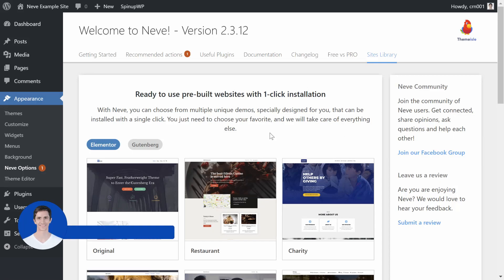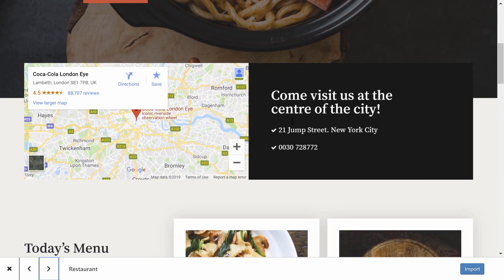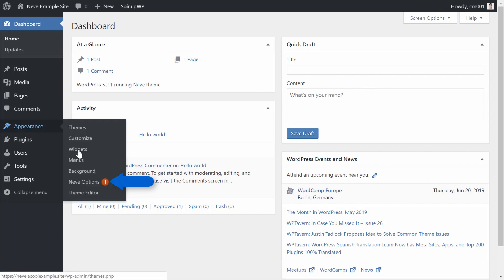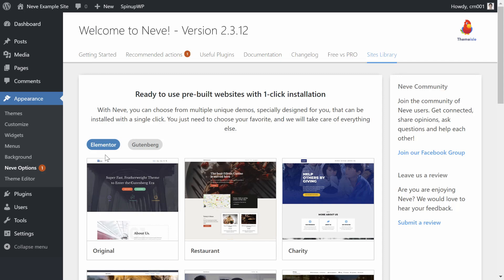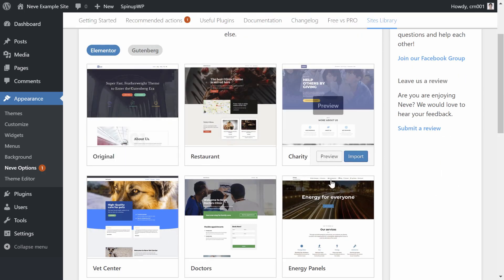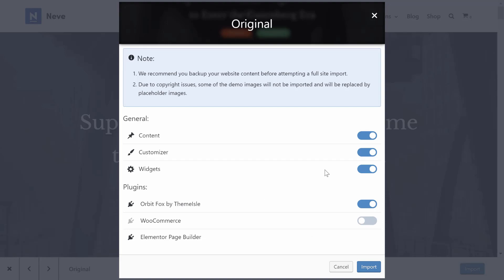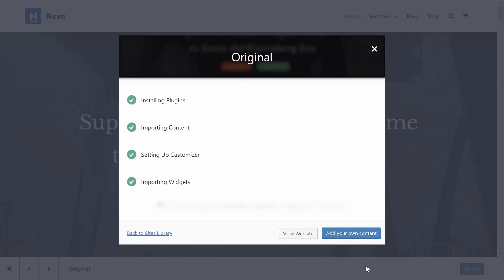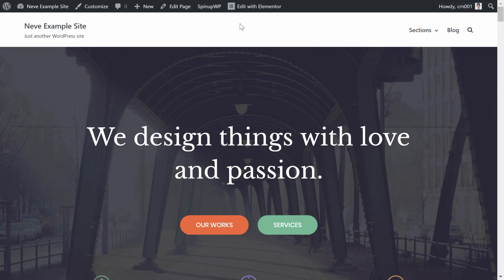Neve Starter Sites: How To Import Neve Demo Content (Free Templates)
Importing demo content is the fastest and easiest way to set up your WordPress website with Neve.

Once you've installed and activated Neve, a notice will pop-up in your dashboard which will get you started with multiple demo contents that can be easily imported, among which stands the content from our Neve demo website (see Neve Original below)

Available starter sites:

2. Restaurant
3. Charity
4. Vet Center
5. Doctors
6. Energy Panels
7. Lawyers
8. Freelancers
9. Shop
10. Travel Agency
11. Coffee Shop (PRO)
12. Construction Company (PRO)
13. Showcase (PRO)
14. Business Consulting (PRO)